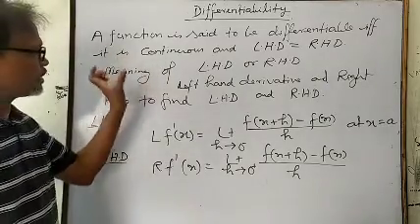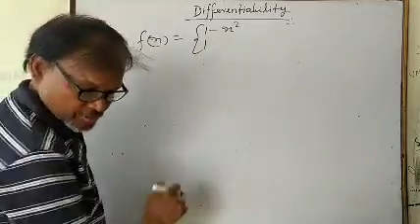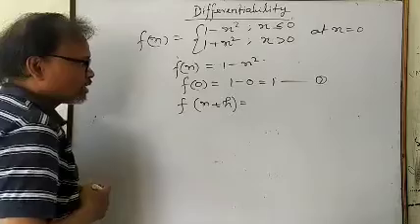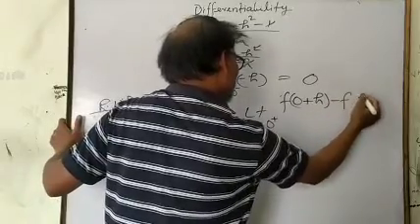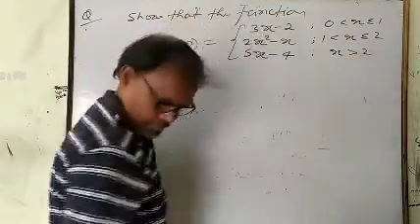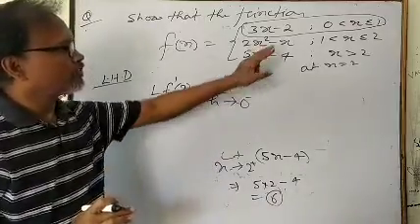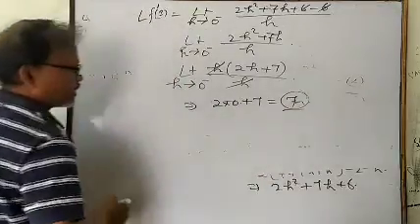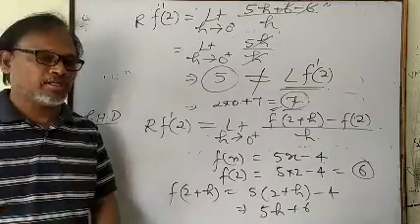Ashish Sir's maths (CLASS 12, TOPIC---DIFFERENTIABILITY)